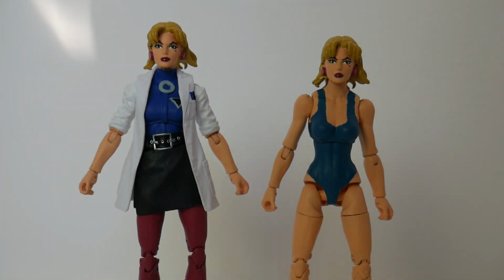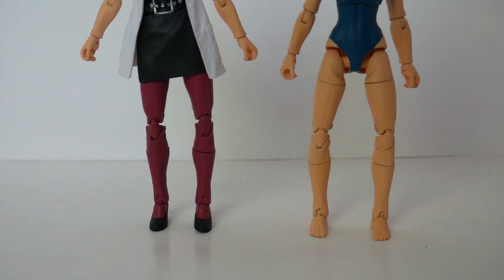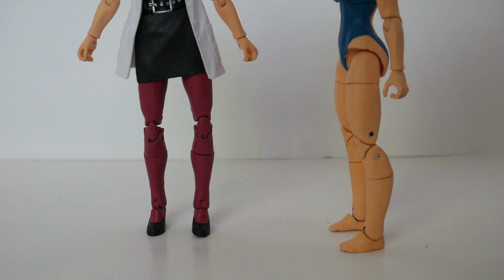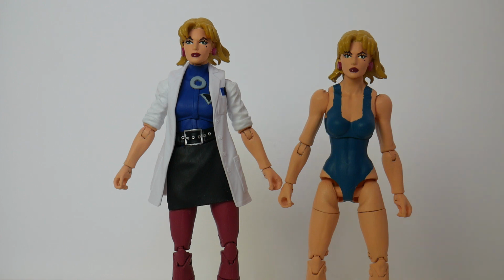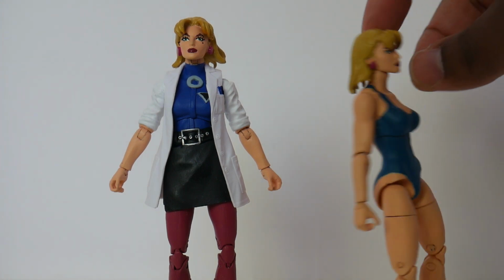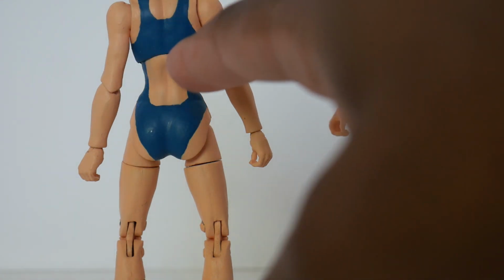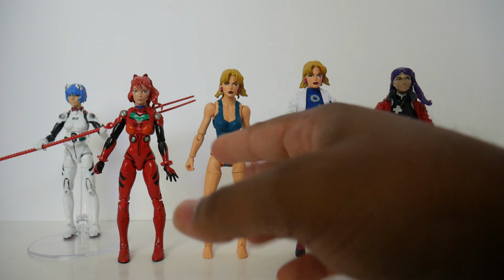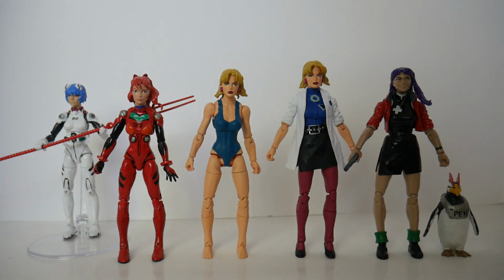Custom Ritsuko Akagi Action Figure (Neon Genesis Evangelion)